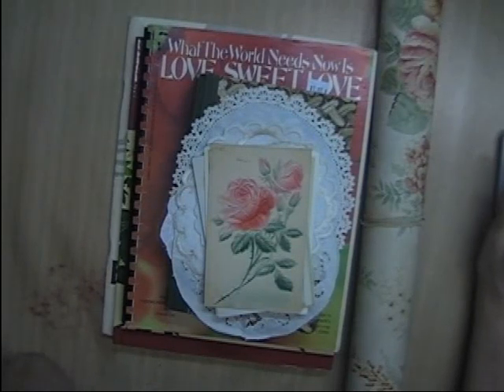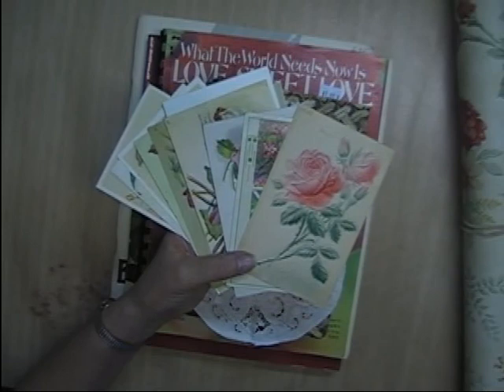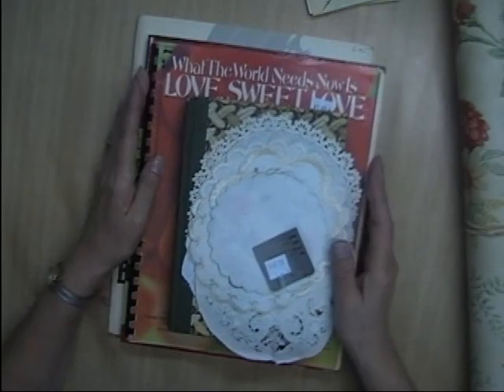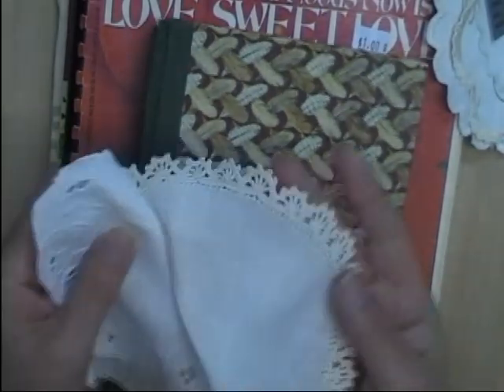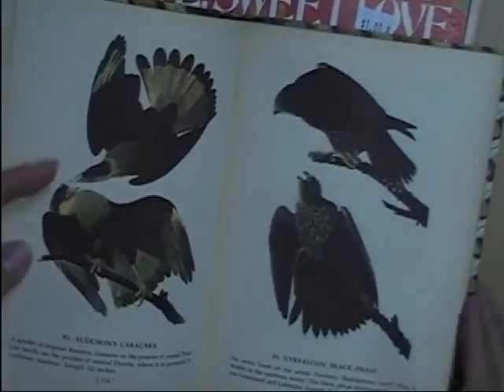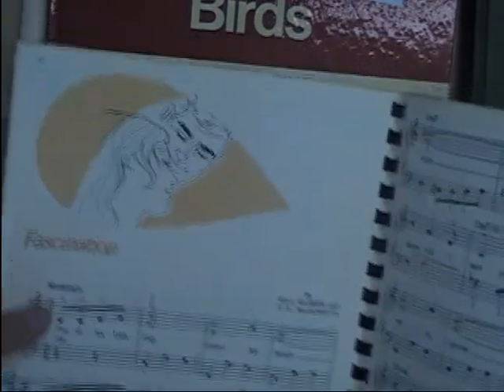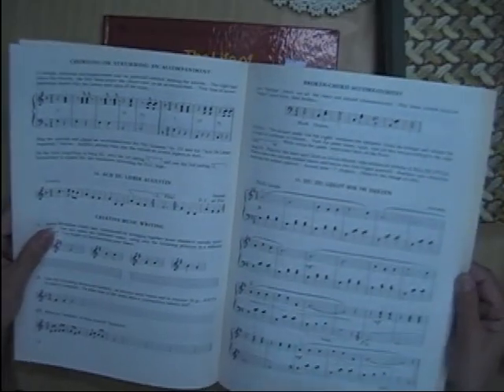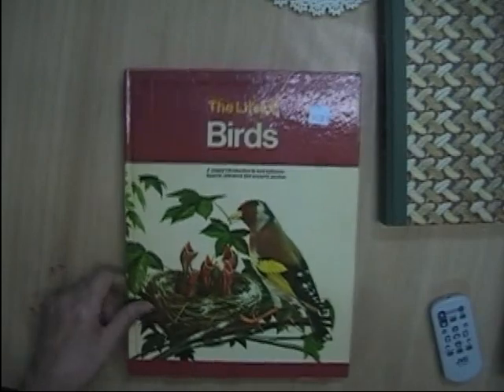Thrifty Purchases - Heads Up on Kits